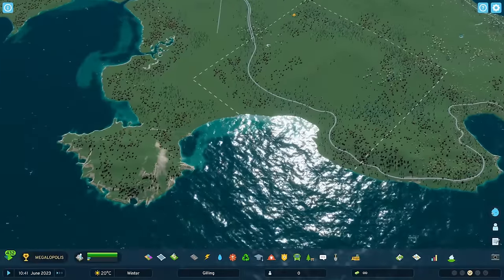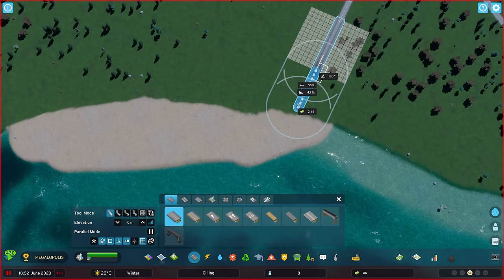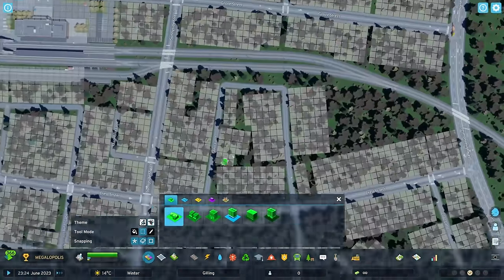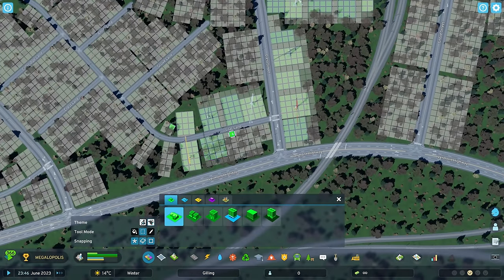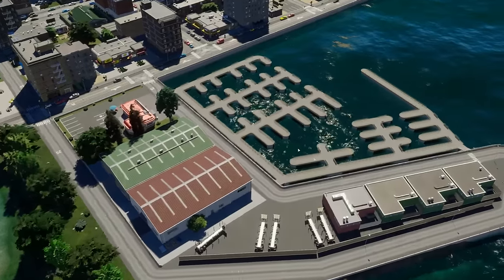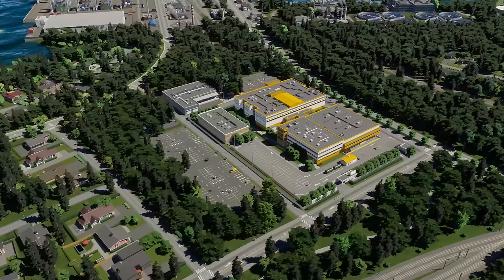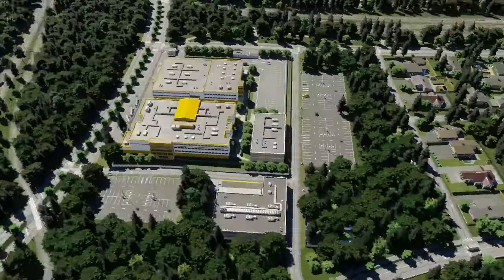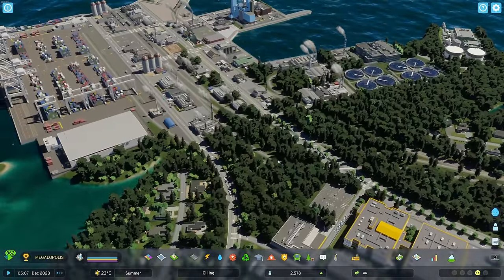How to build a High-Detail Realistic City from scratch in Cities Skylines 2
We're doing a small speed build challenge, attempting to build a realistic-looking small city from scratch, complete with a thriving mixed-density downtown, a big container shipping port with a coal power plant and advanced water treatment and pumping facilities, a pharmaceutical factory, a commercial strip mall, and of course lots of cozy tree-rich family-friendly neighborhoods! Hope you enjoy!

Map;
- Cali Coast by Ausiguy

Settings;
- Everything is set to high except Level of Detail which is set to Medium, 1440p resolution.

Hardware specs;
- 3080, 32 GB ram, I5-12600KF.